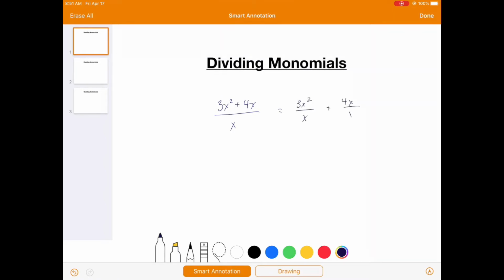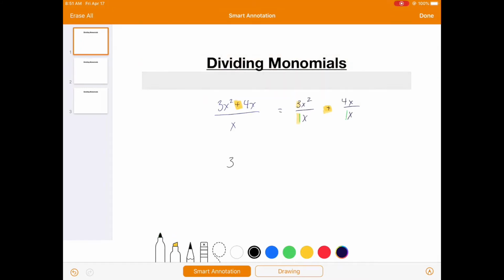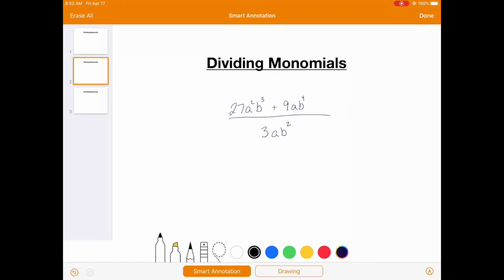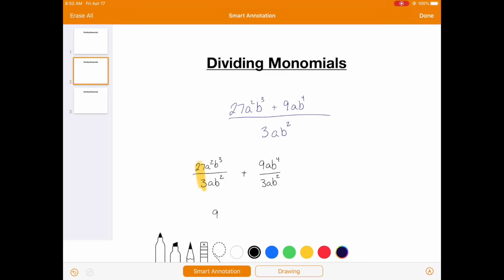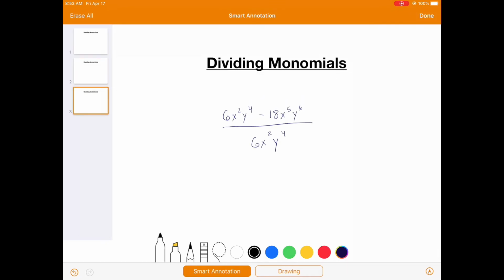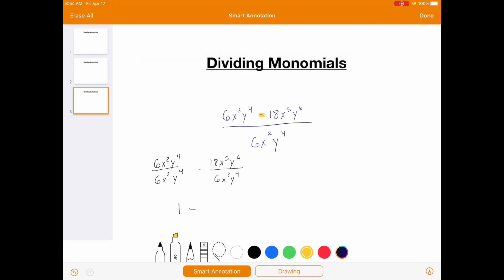Dividing Monomials - Unit 6